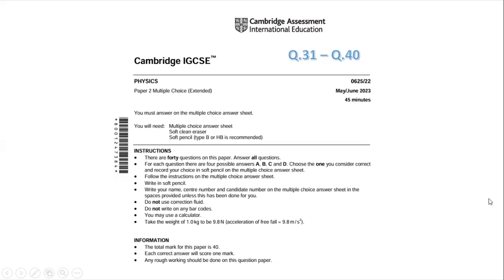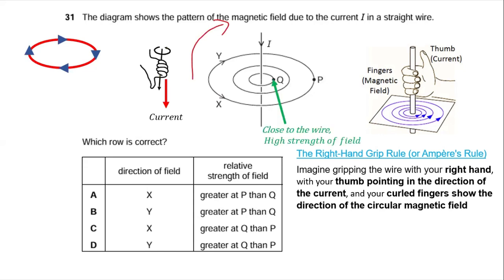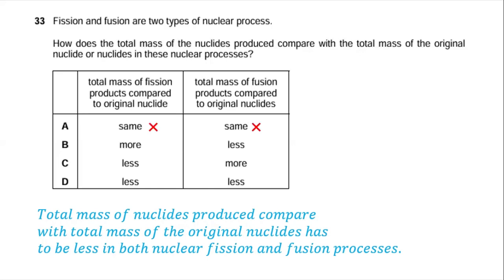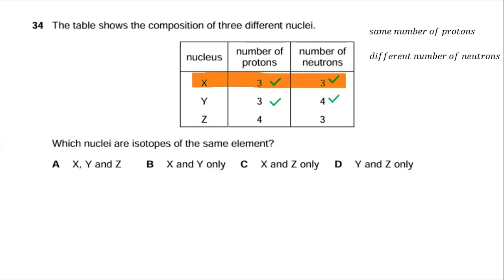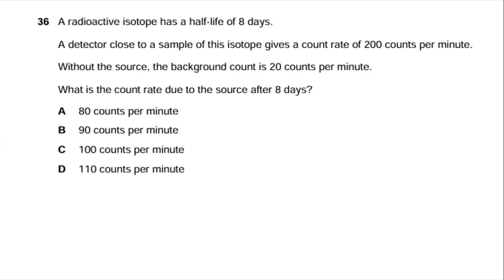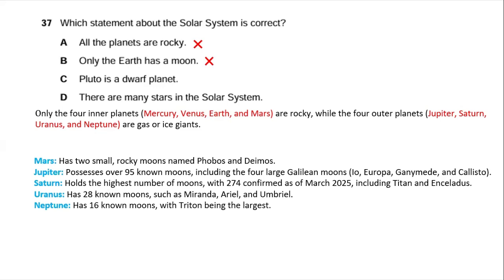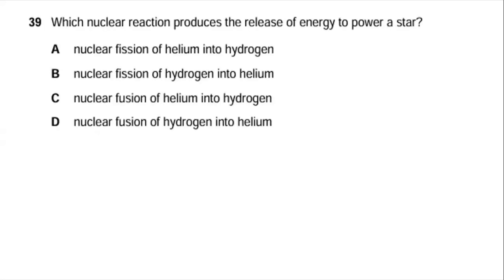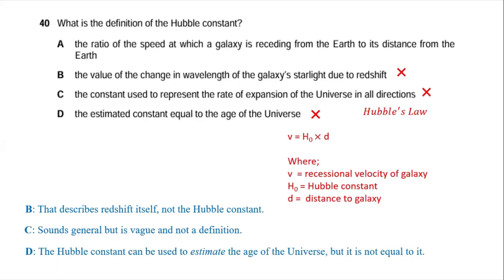Cambridge IGCSE Physics 2023 May /June MCQ Paper(v2) Questions 31-40.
Cambridge IGCSE Physics 2023 May /June MCQ Paper(v2) Questions 31-40 step by step explanation.